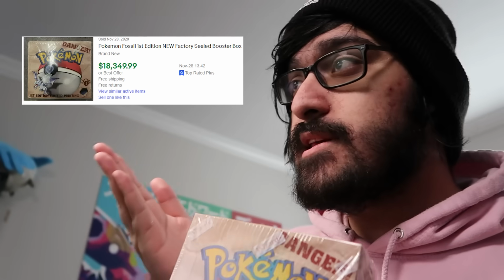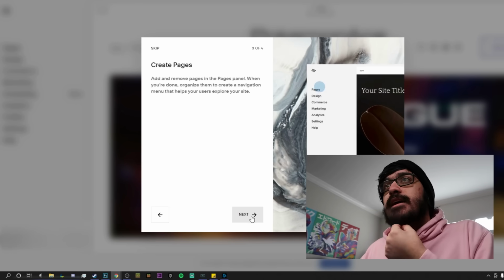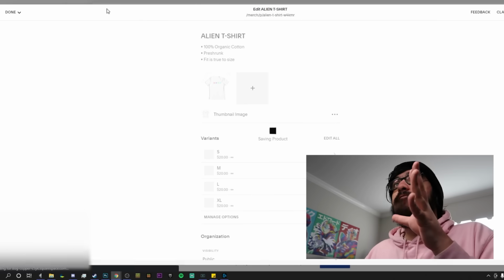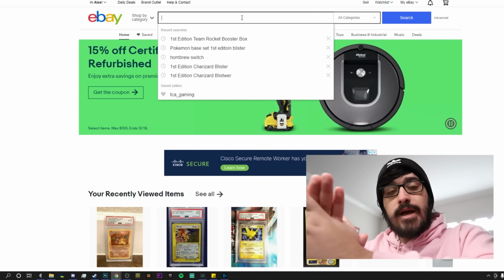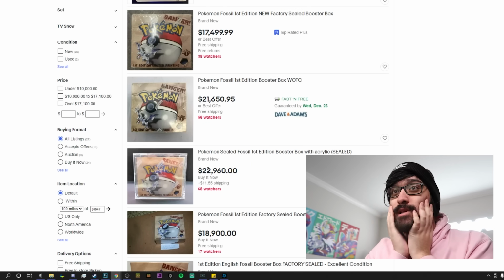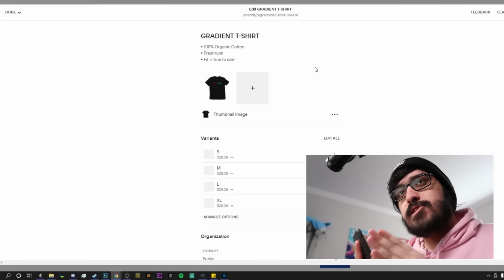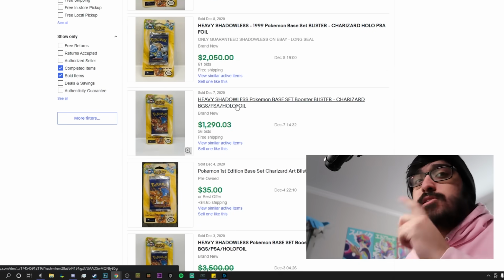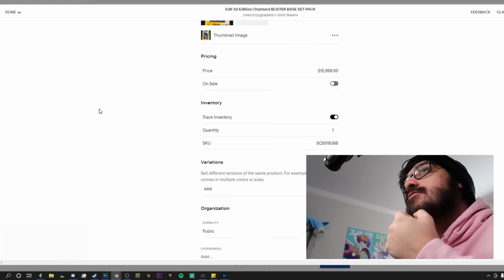So I spent $50,000 on Pokemon Cards..